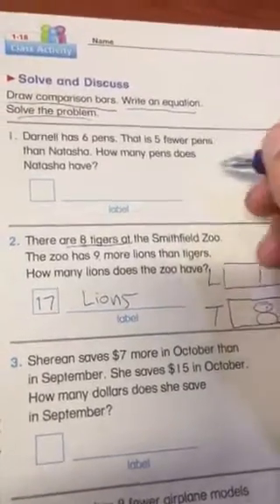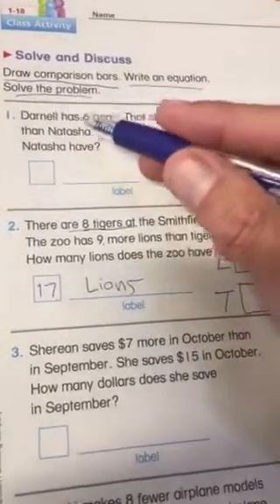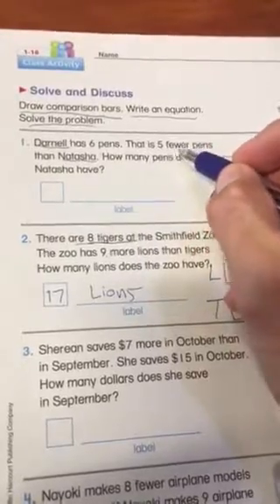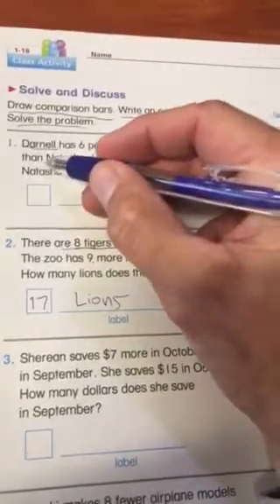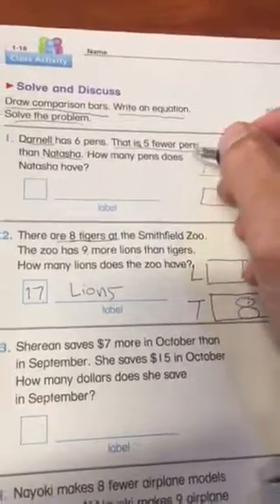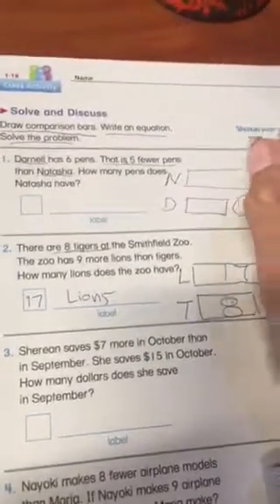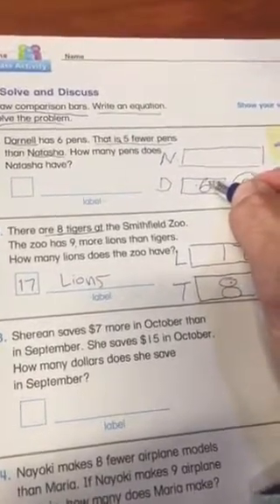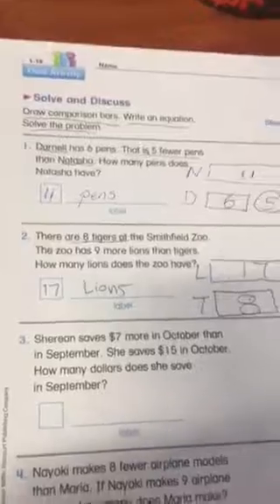Lesson 18 compare bars example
Example of how to use compare bars.